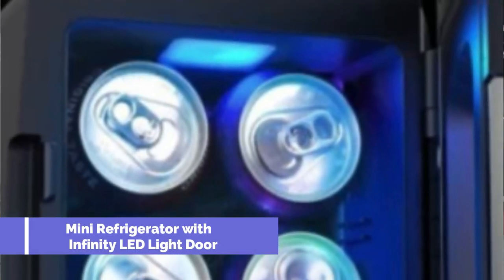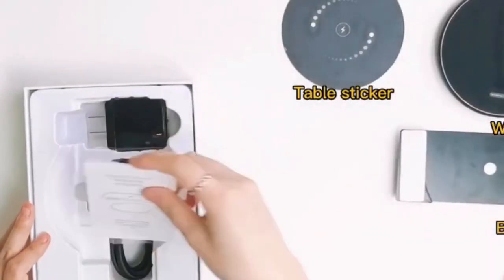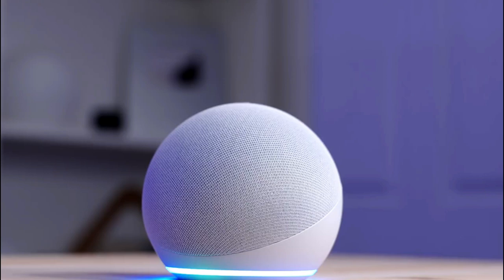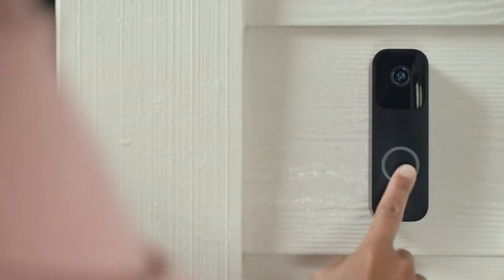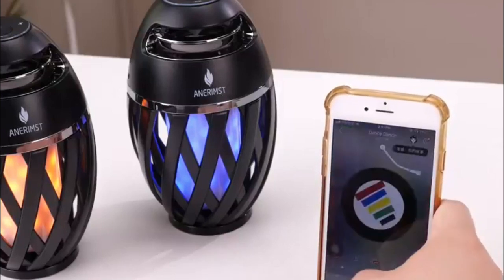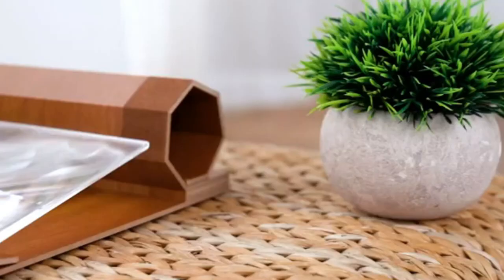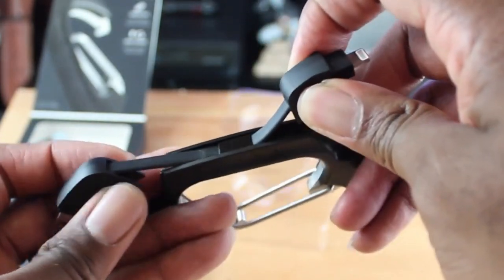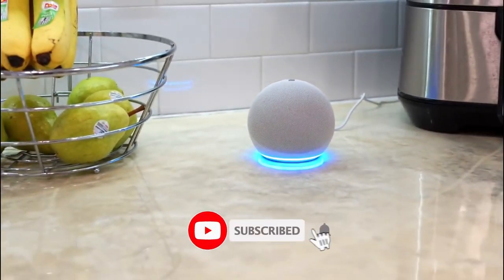Top 10 Amazon Gift Ideas In 2022 || Best Gadgets For Gift || Trending Gifts Hacks On Amazon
Watch this video and discover the Top 10 Smart Home Gadgets You Must Have, you will be amazed at the products that made it to the top of the list!

Watch this video and discover the Top 10 Gadgets Gift Ideas For Him In 2022, you will be amazed at the products that made it to the top of the list!

✪0:00 - Intro
✪0:38 - Mini Refrigerator with Infinity LED Light Door
✪1:56 - Invisible Wireless Charger
✪3:00 - Amazon Echo Dot 4
✪4:05 - Garmin vívofit 4 activity tracker
✪4:40 - Blink Video Doorbell + Mini Camera
✪5:40 - ANERIMST Outdoor Bluetooth Speaker, Waterproof Wireless Torch LED Light
✪6:32 - Rocketbook Smart Reusable Notebook
✪7:15 - 12’’ Screen Magnifier for Smartphone – mini Projector Screen
✪8:12 - iPhone Charge Lightning Cable + Keychain + Bottle Opener + Aluminum Carabiner
✪8:52 - ReelSonar Wireless Bluetooth Smart Fish Finder